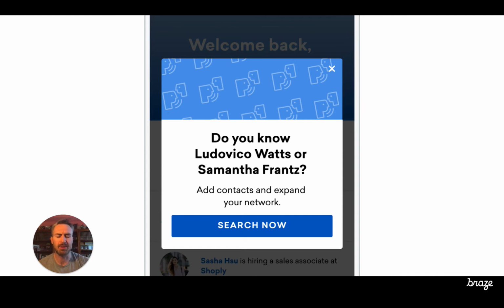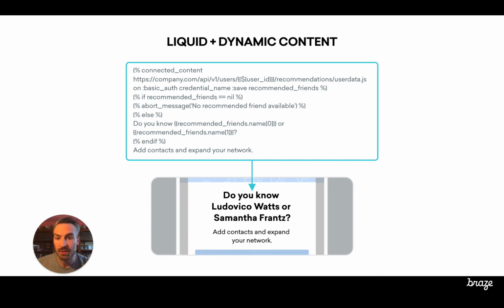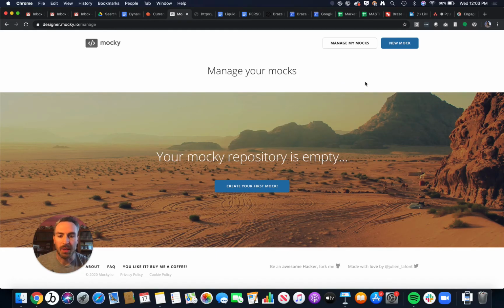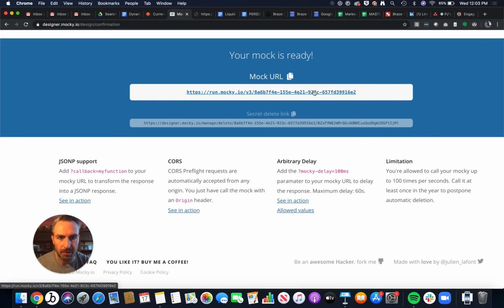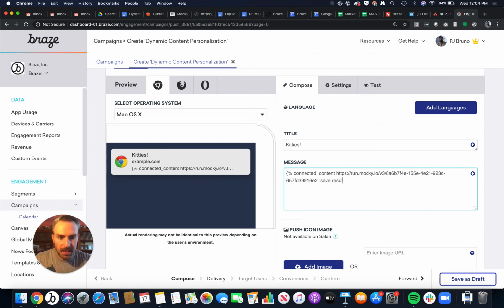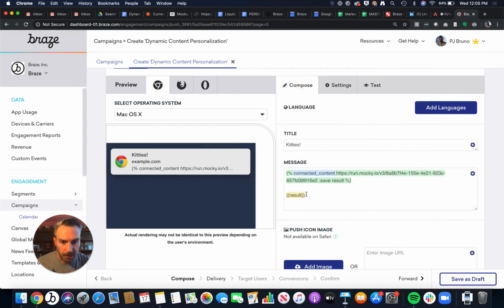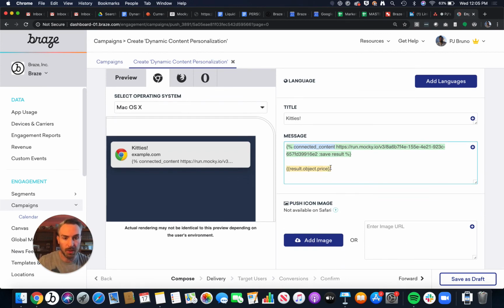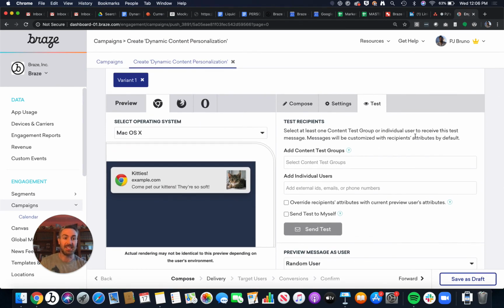Dynamic Content Personalization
Sometimes, the information that you need to customize your messages in the most effective possible way isn’t contained in your customer profiles. With dynamic content personalization (AKA Connected Content), you can customize the messages you send with information taken from public APIs and your brand’s own proprietary servers.